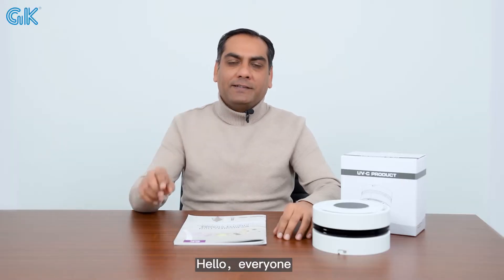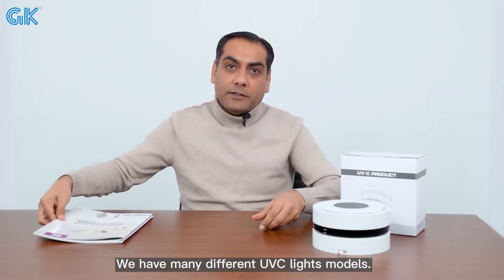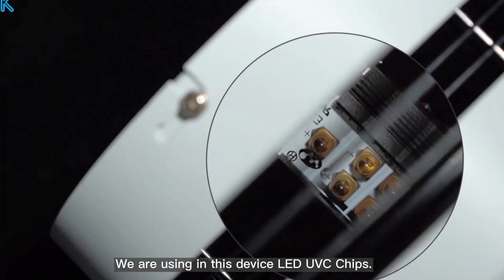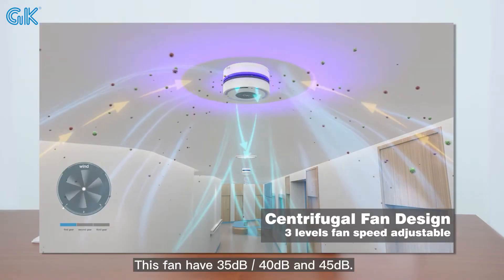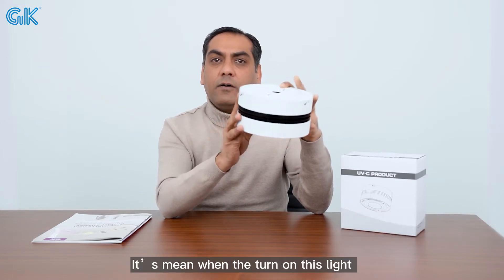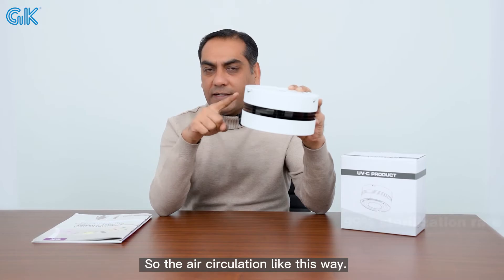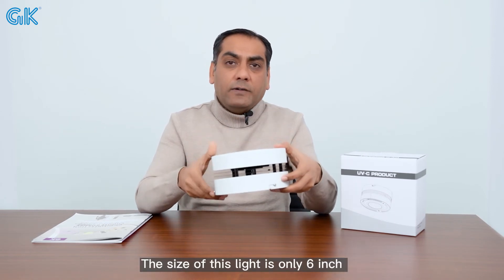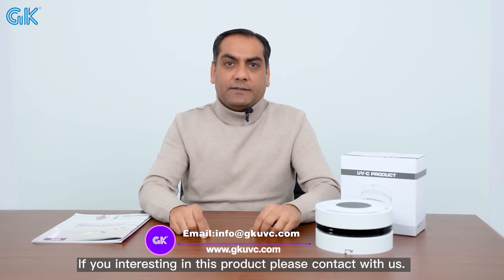The world first U32-Canpuri air disinfection UVC device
This is 10-watt device surface disinfection UVC lights
We are using this device LED UVC Chips.
These LED UVC chips have 275nm wavelength and 10000 hours life.
This device we are also using the fan. This fan has three different speed levels.
This fan have 35dB / 40dB and 45dB.
This light you can use in your home, offices, kitchen, bathroom, and shops.
If you interesting in this product please contact with us.